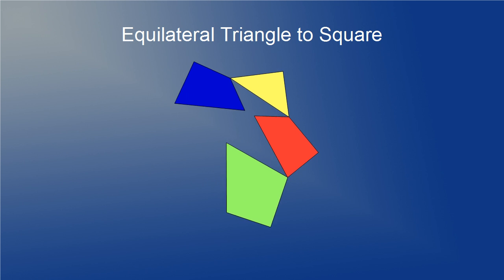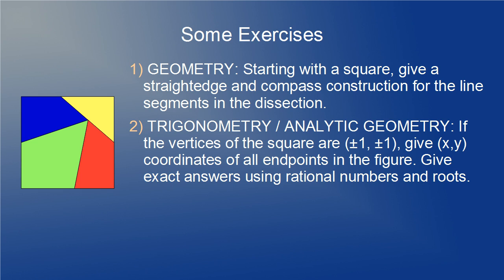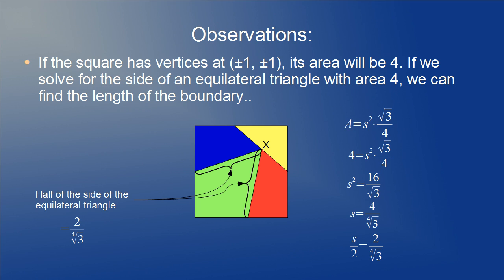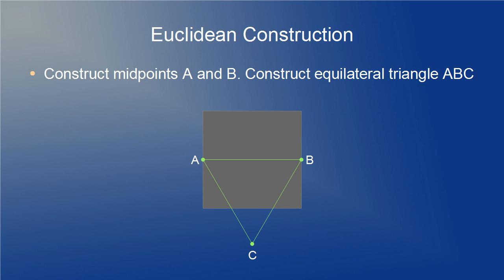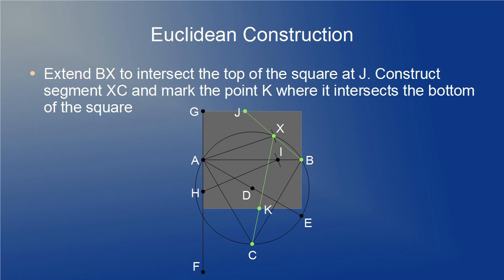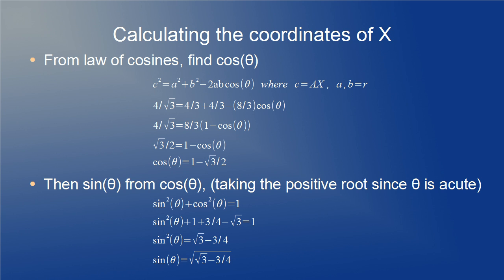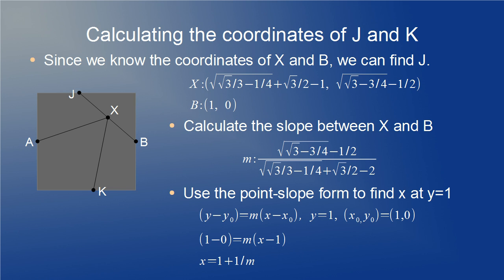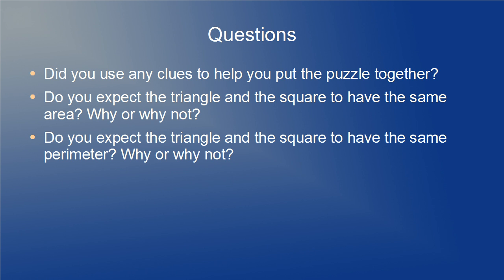Equilateral Triangle To Square Dissection and Problem Set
I've recently seen some interesting animations of transformations (like this one by Henry Dudeney) so I made this video with a problem set and a more comprehensible animation that will help you really understand the structure behind it.